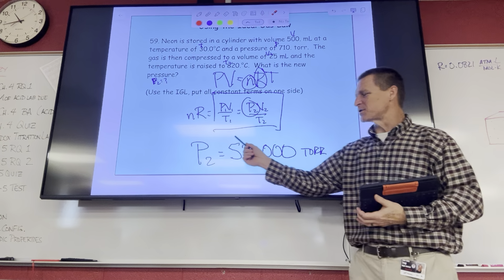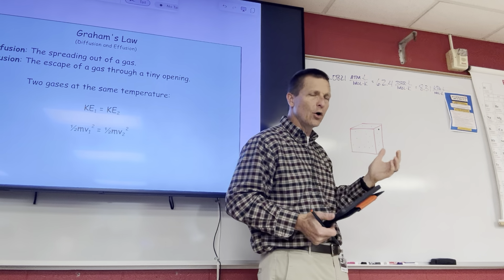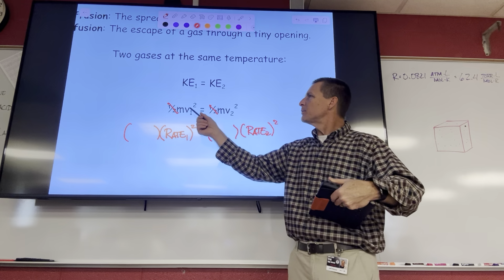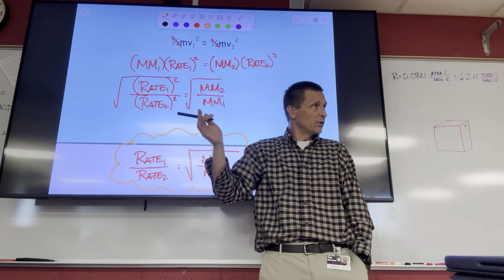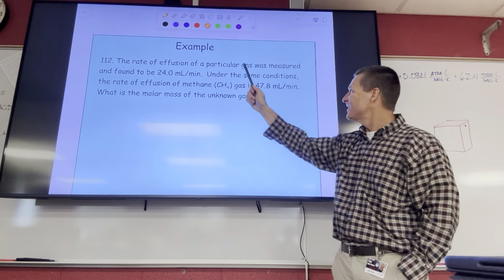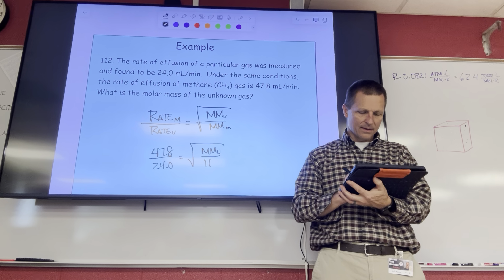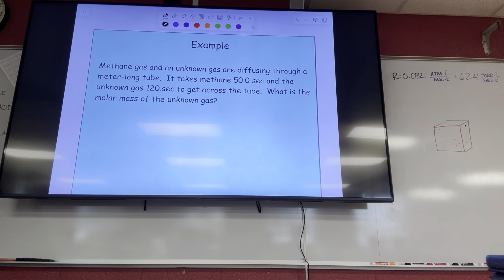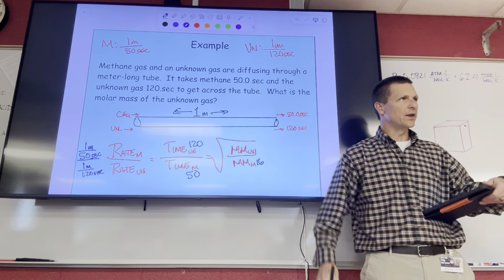Gas Laws Day 4 (10/23/24)